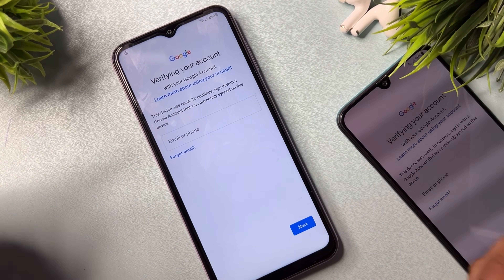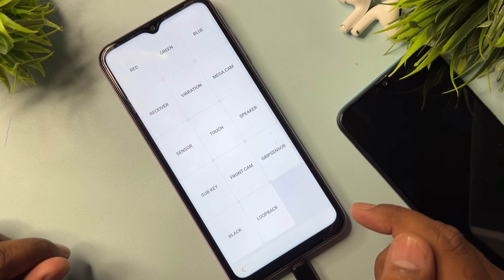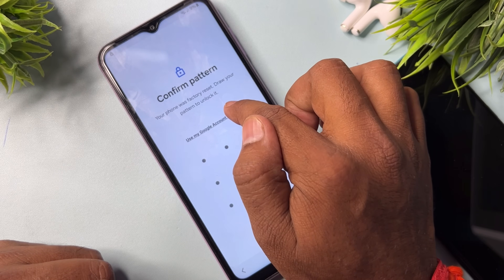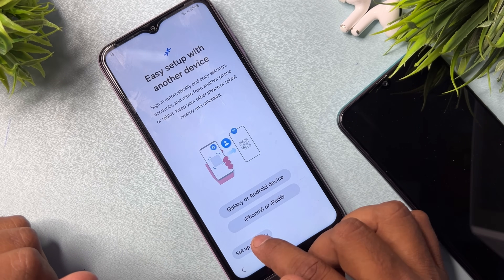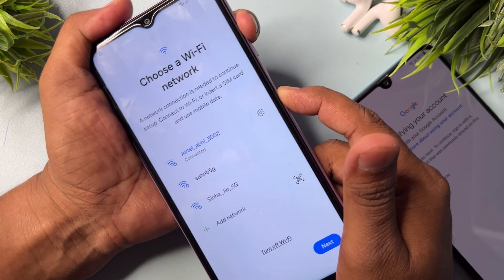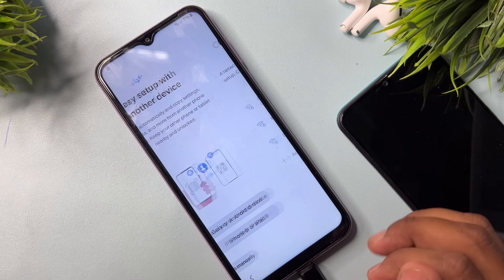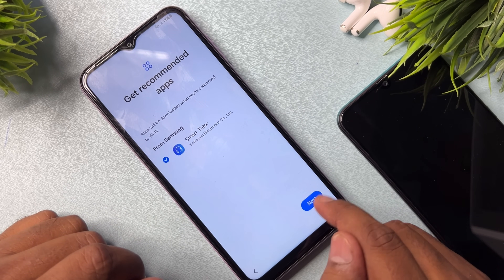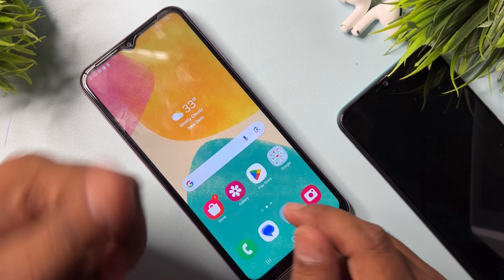Finally New Method-All Samsung FRP Bypass|Unlock 2024 All Android 12/13/14 | Google Account Remove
[2025 New] 🔥 Get Best FRP Bypass Tool - DroidKit to Bypass ANY Samsung & ALL Android phone Lock | Latest Security Frp Bypass Just 1 Click